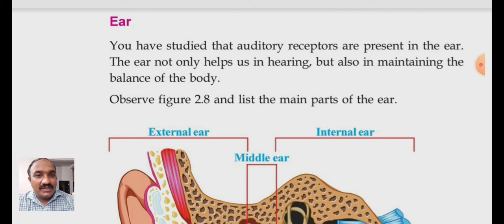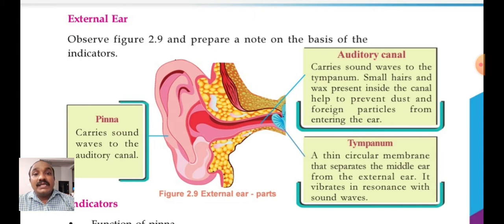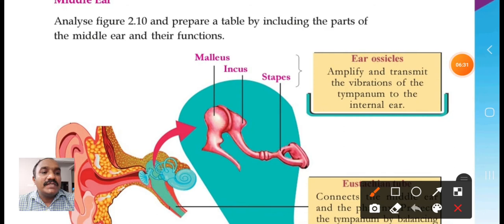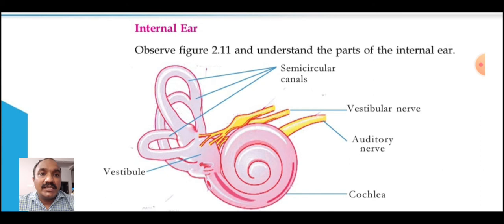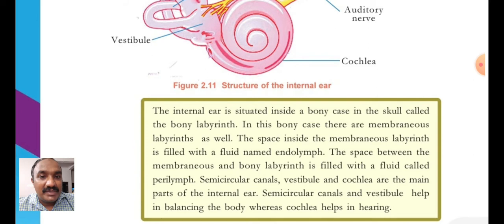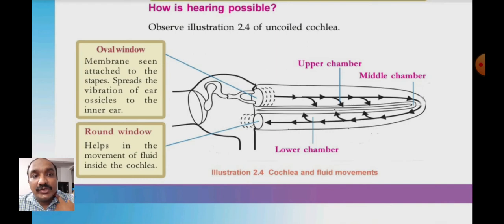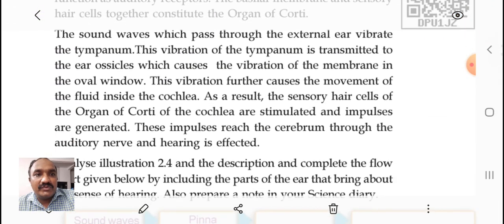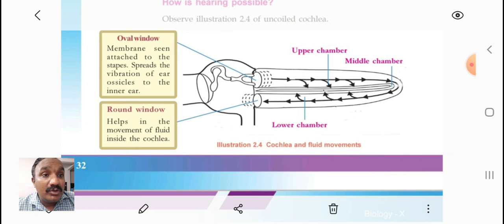SCERT Biology, Std:10, Chapter :2, Part :5 (English Medium )